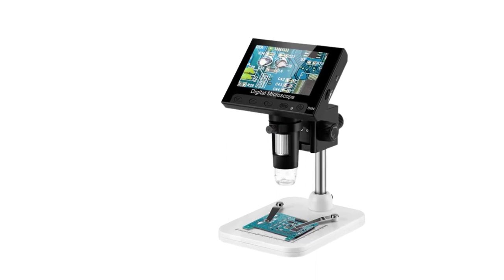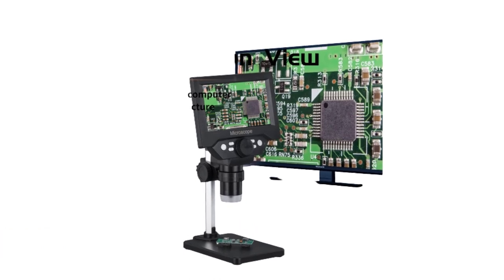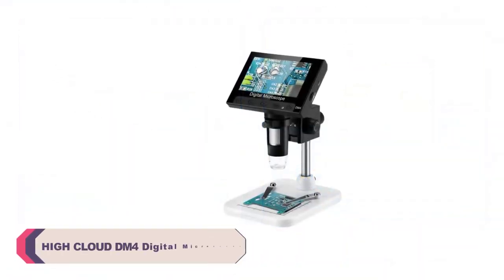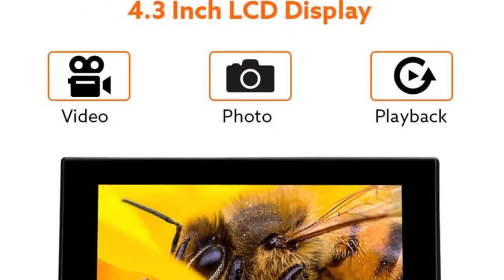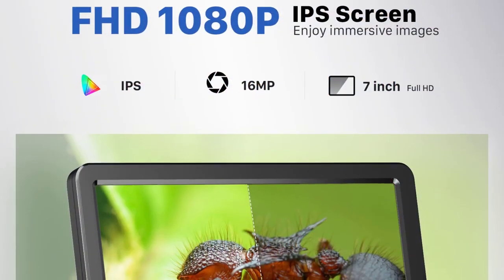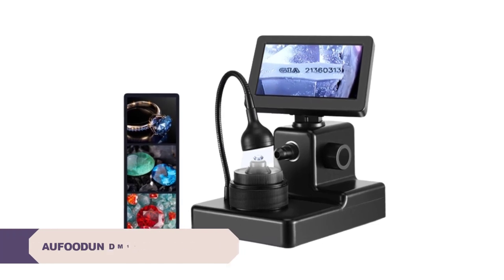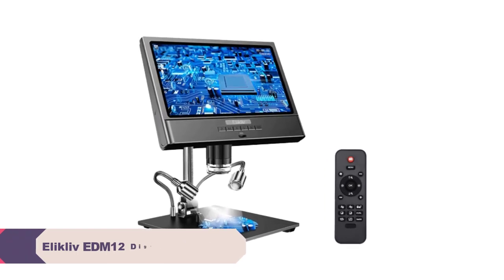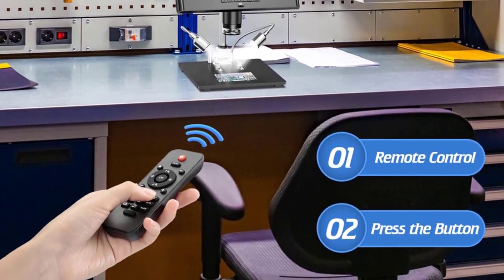Top 5 Best Digital Electronic Microscope of 2024 । 5 Best Budget Digital Microscope on Aliexpress